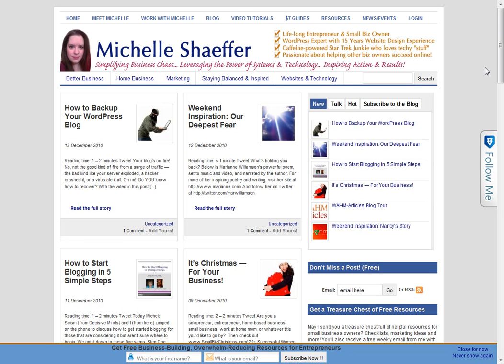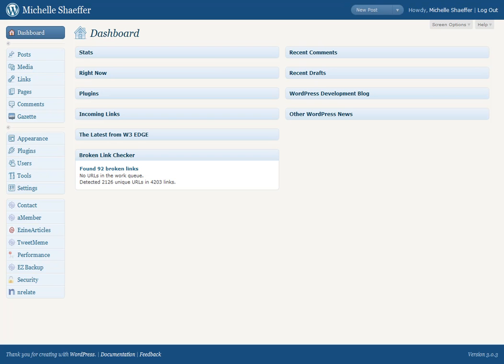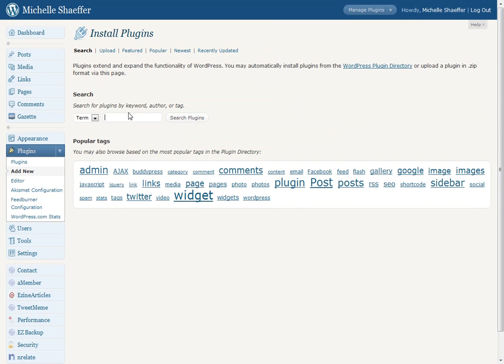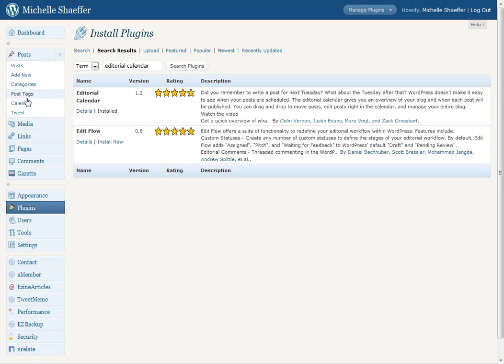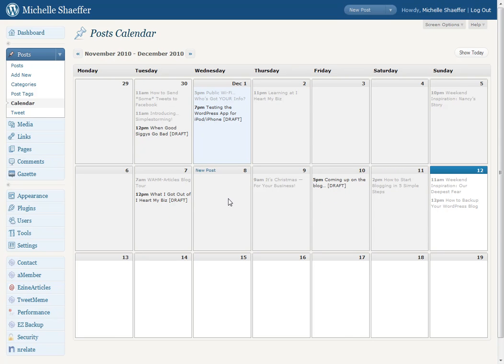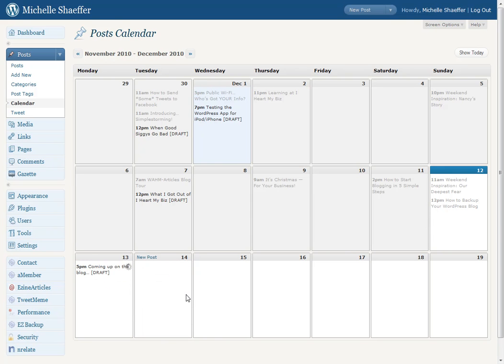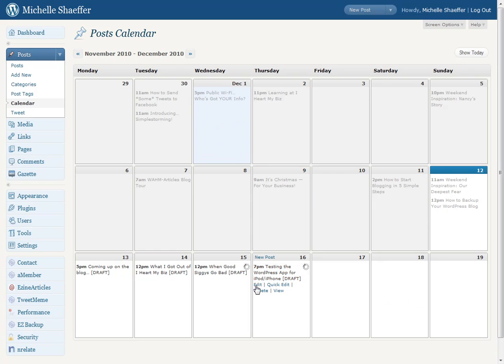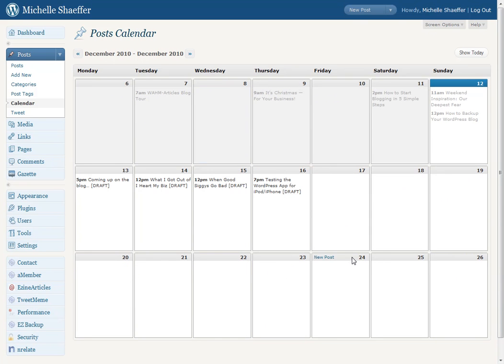WordPress Tutorial: Using Editorial Calendar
How to install & use the editorial calendar plugin to manage your posts in WordPress.